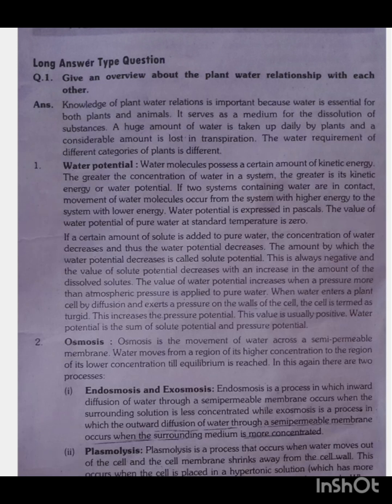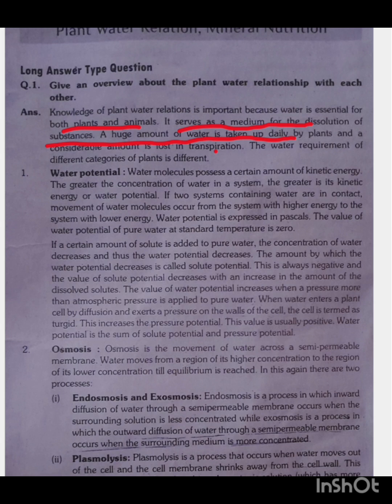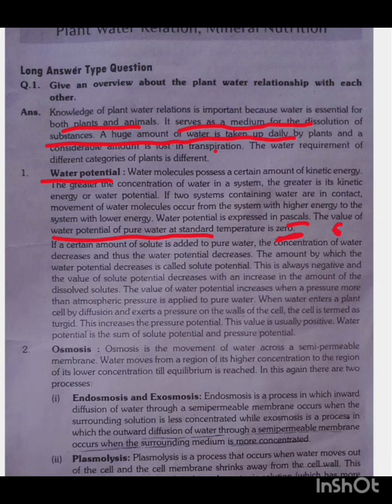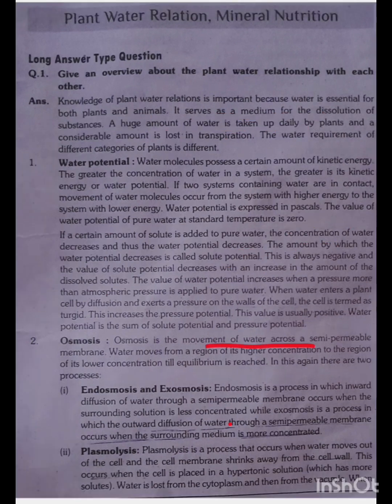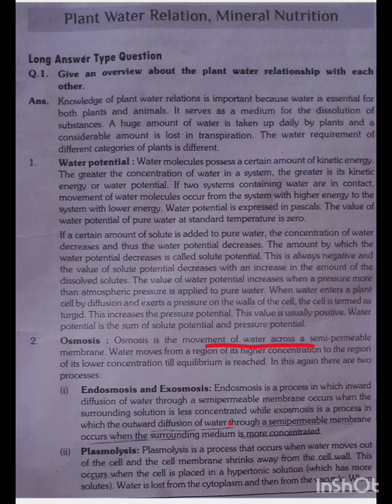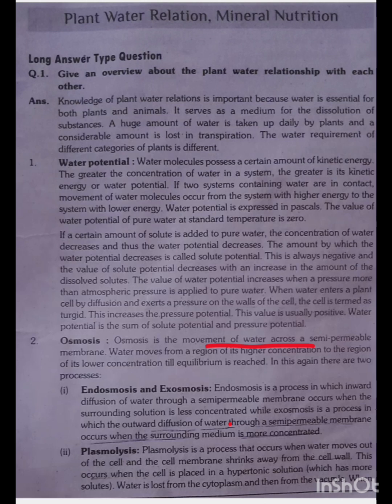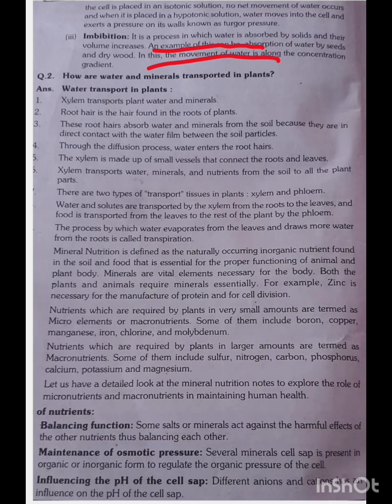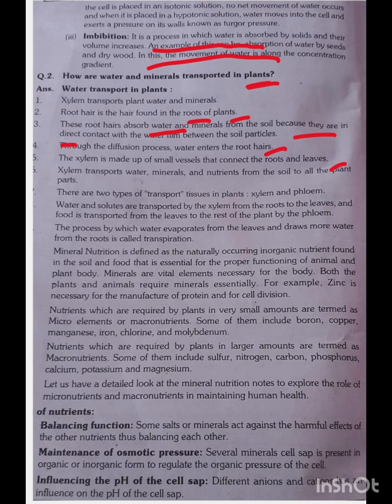14 December 2025